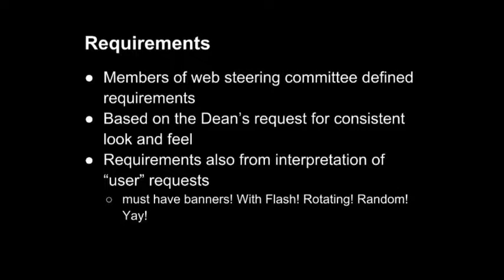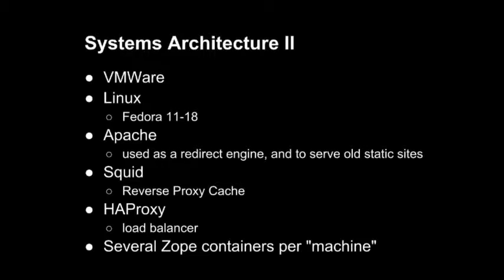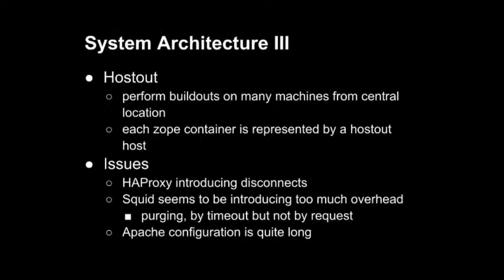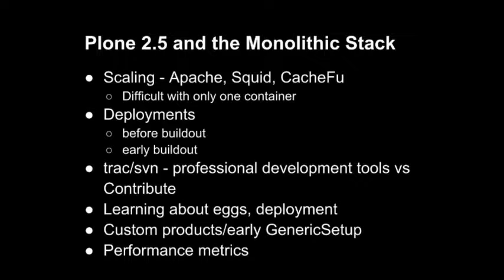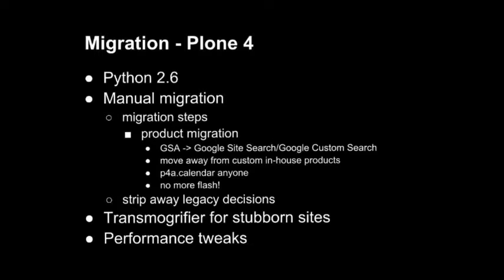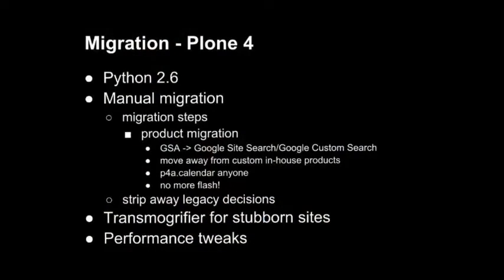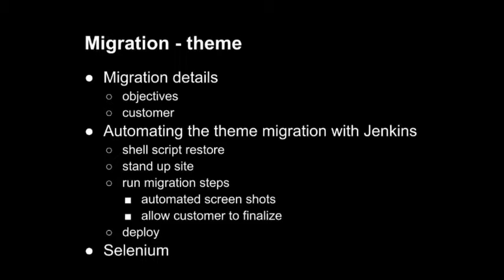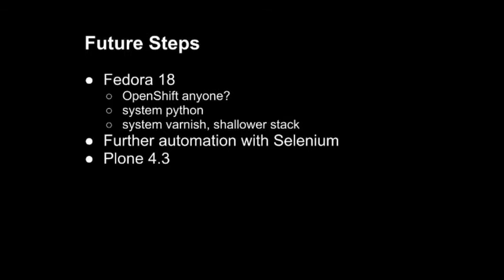Scaling Plone Across Our Organization